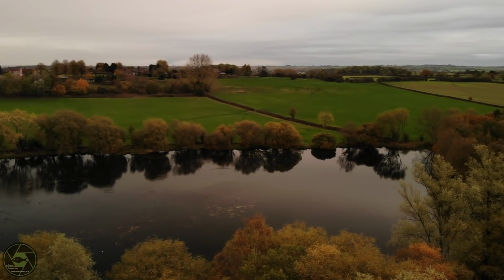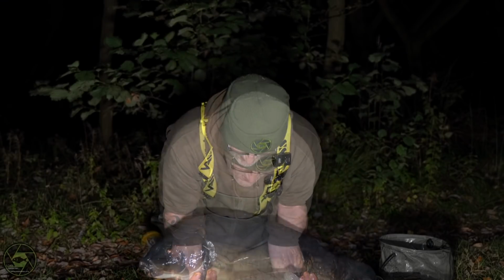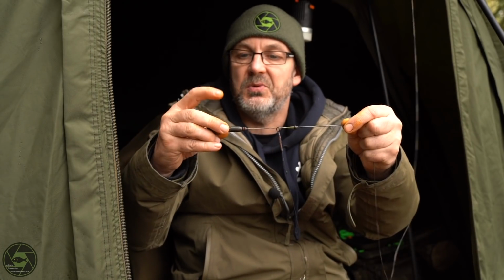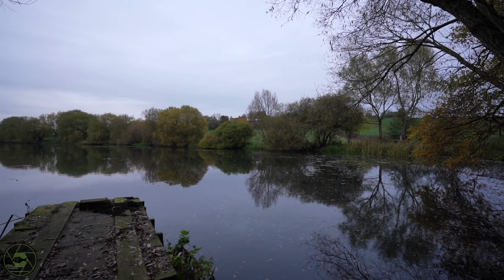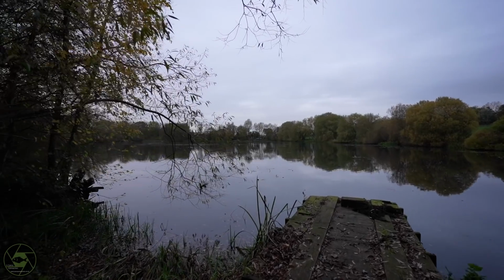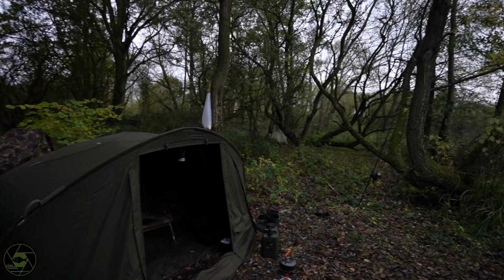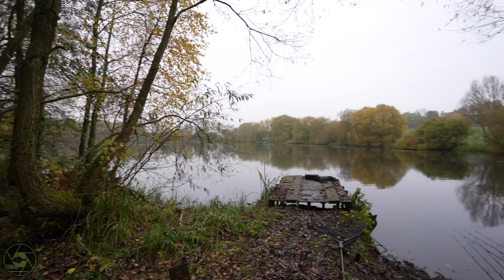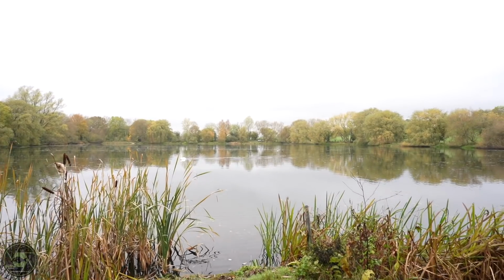Carp Fishing. Autumn Sessions - A Carpy Connection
Welcome back to the channel. In this Vlog I am back on JB Pool again hoping to bag yet another of JB’s surprises. I explain in more detail why i use the helicopter rig and why i think it is the Safest leader setup ( If tied correctly).  JB is looking fantastic now it is turning into its winter bloom, hopefully i capture the atmosphere in this short vlog enough for you to feel like you are there with me.

Please feel free to come and join for some good carpy banter.

I have created "A Carpy Connection" in the hope of bringing some quality, carpy content for you to watch. Bringing together my love of photography, videography and my passion for carp angling and putting all together for you to enjoy. In my vlogs i try to offer some carp fishing tips and techniques, carp fishing rigs, carp, carp fishing 2020, carp fishing uk, carp fishing rigs, carp fishing tips and techniques 2020, carp fishing 2020 tips, Winter carp fishing, carpy photography, winter carp fishing tactics, big carp fishing uk, multi rig, ,short session carp fishing, baitworks, Winter Carp Fishing, scent from hell, baitworks monster red, baitworks atlantic heat, boilie fishing, pineaphell pop ups, carp rig tutorial beginers and a few fish along the way.

Many thanks for taking the time to watch.
I am putting a lot of time and effort into theses videos and understand that they might not be for everyone.  Please also leave comments in the comments section with any improvements you think would make these videos better.